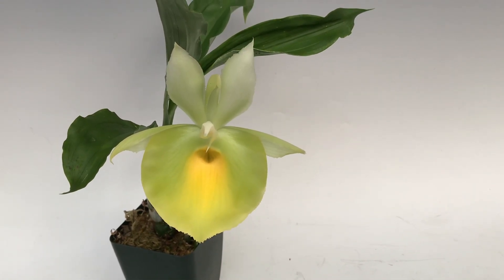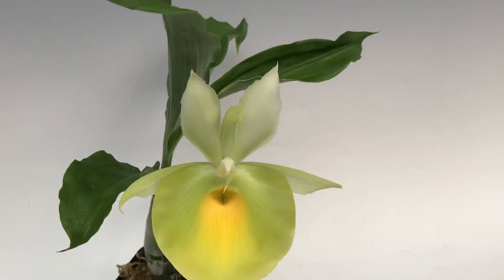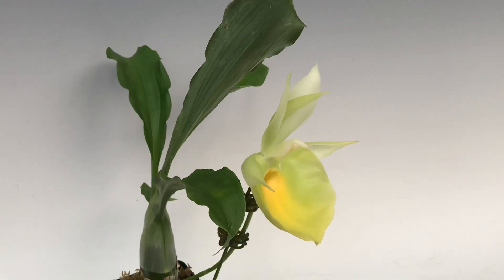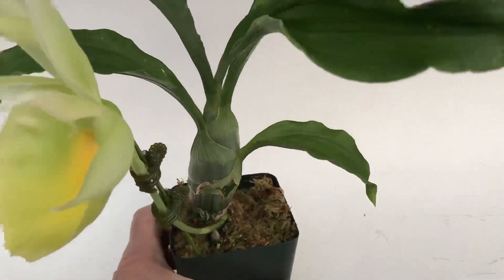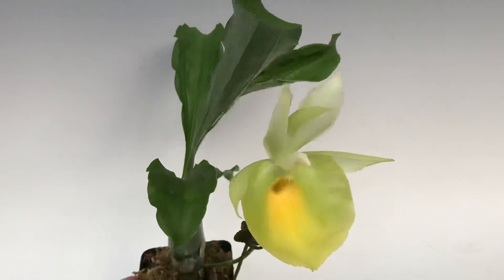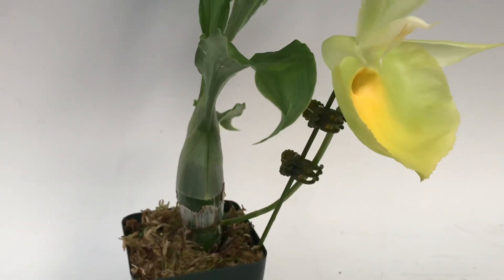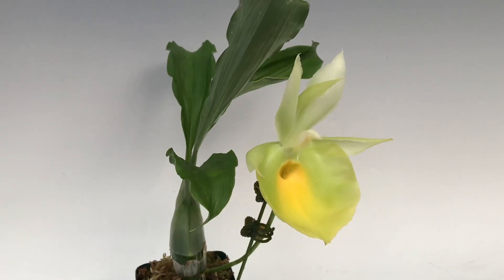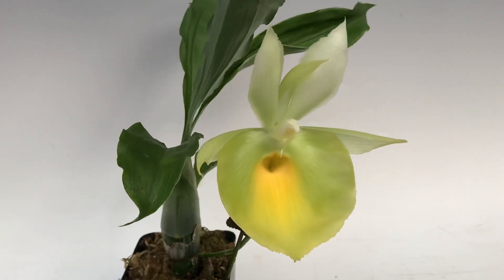Catasetum pileatum ‘Jumbo Green Gold’